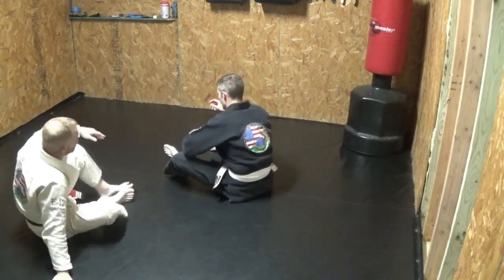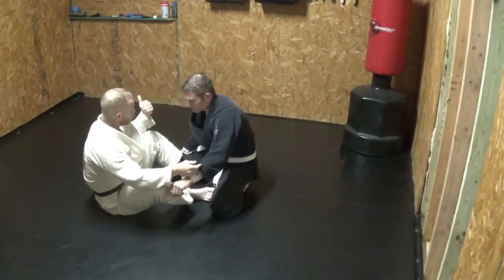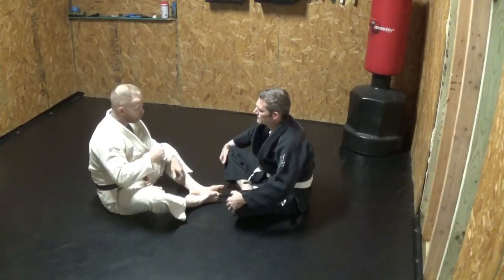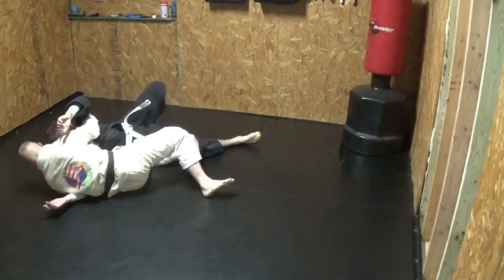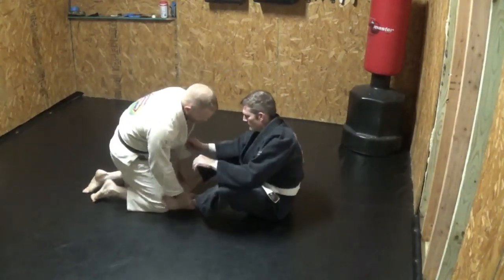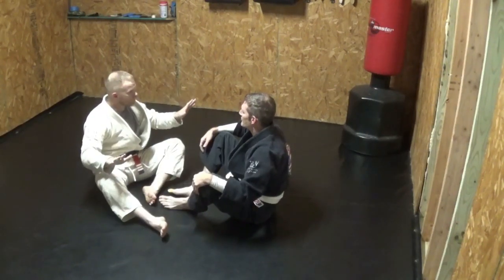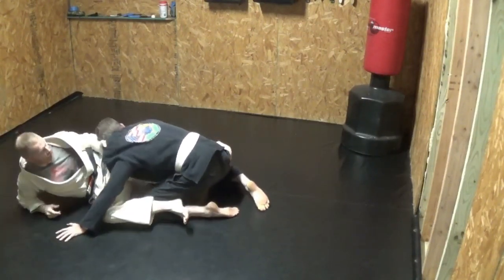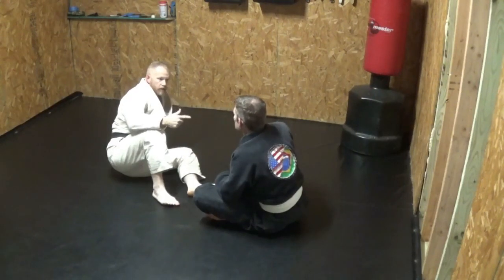Principles of a sweep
Understanding the principles of a sweep will allow you to adapt it to multiple situations versus trying to just mimic what someone else is doing

For those interested I have another channel, my original channel regarding theology discussions, the Bible and Christianity.
If this type of thing interests you feel free to check it out. I am a Christian, saved only through His grace.